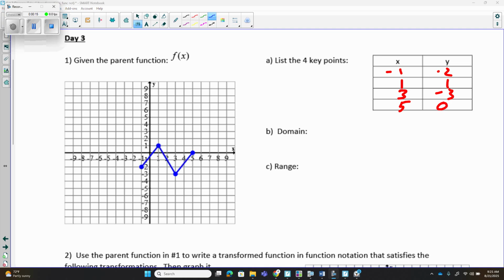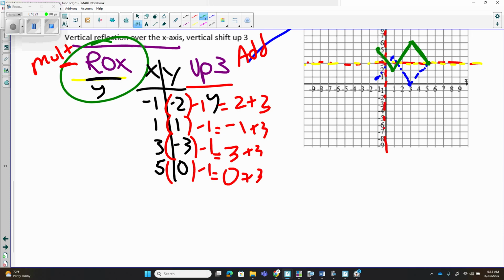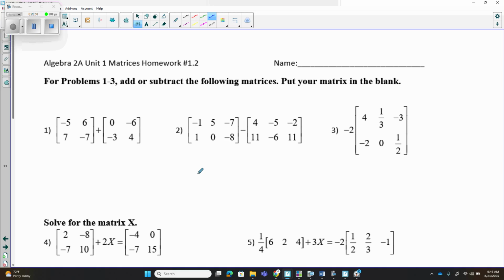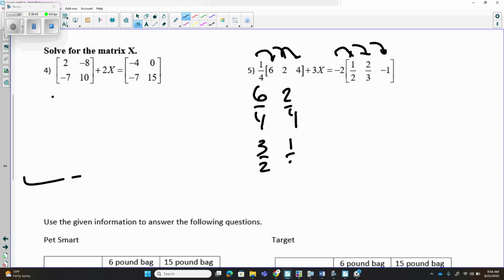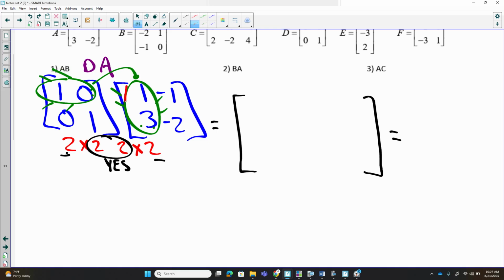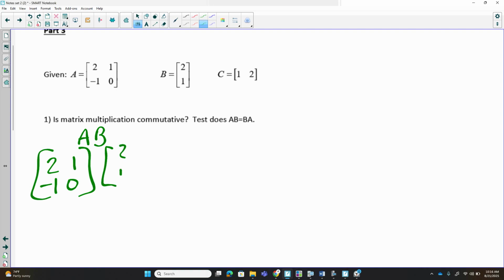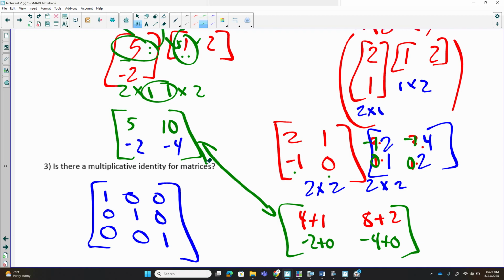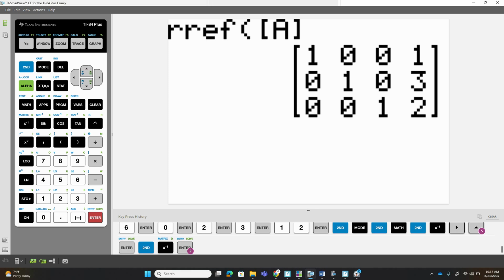Notes Set 2 day 3 matrix mult